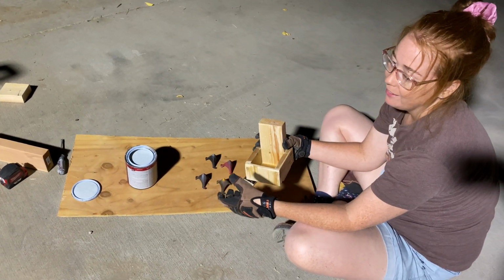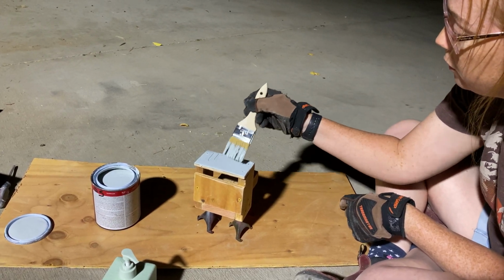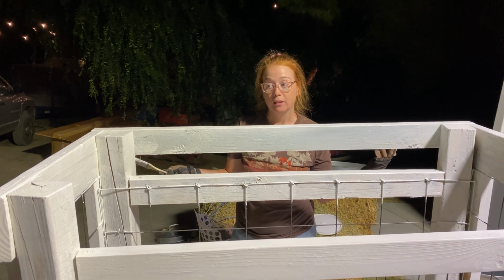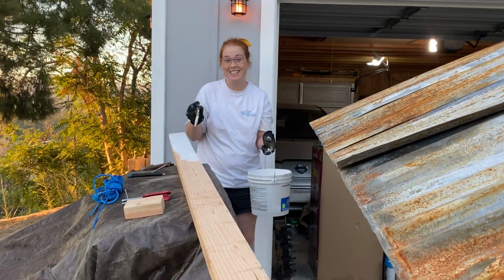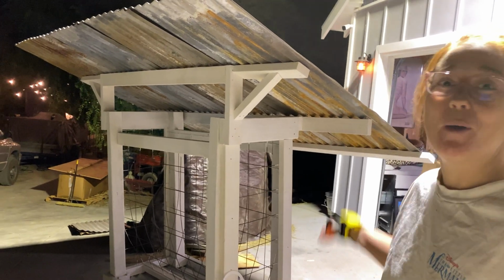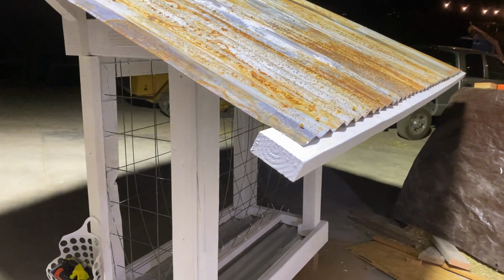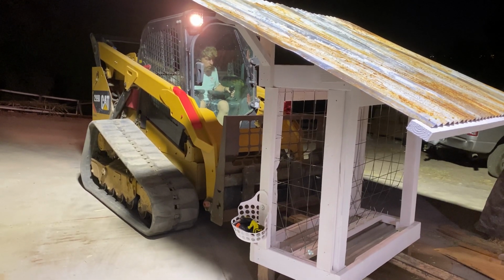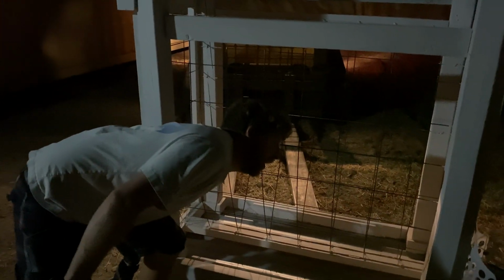DIY Livestock Feeder - Built From Trash!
Follow along as we save a few $$ building a custom goat/alpaca hay feeder!

Alpacas are notorious for wasting hay, and goats are pretty talented at tossing hay around too! Using a livestock feeder can help reduce hay wastage, but buying a new one can get expensive.
There are a lot of different shapes and forms for livestock feeders, depending on your needs & the animals in your pasture. Hopefully this one is enjoyed by our herd, and lasts for years to come!

If you'd like to know more about this type of goat

⭐ PRODUCT LINKS ⭐
Items I am using in this video:

🎤 Lav Microphone connected to iPhone for recording:

DJI Handheld Gimbal:

🎙 Blue Yeti Pro USB Condenser Microphone (For Voice Overs):